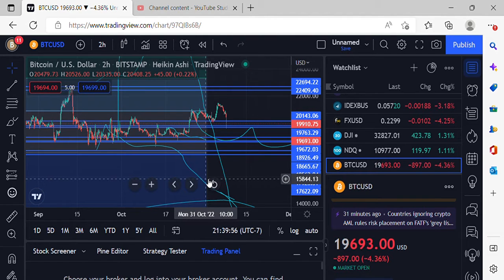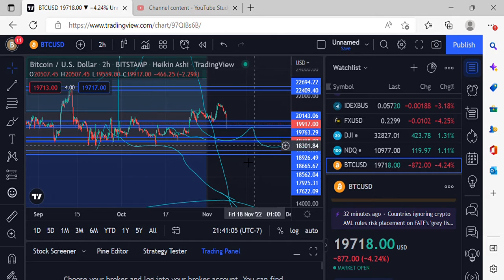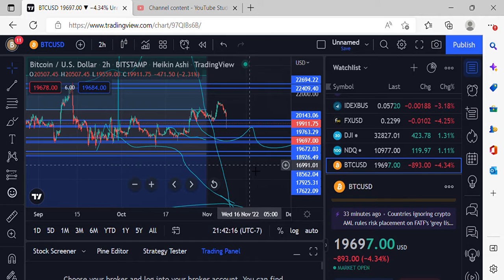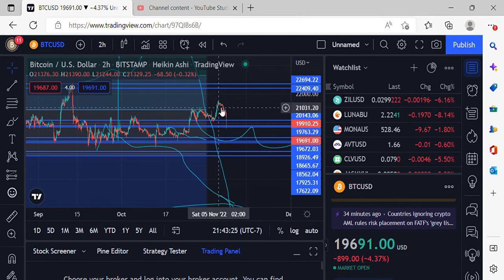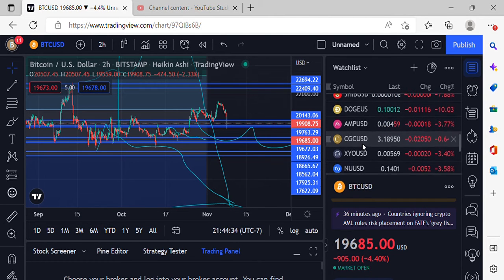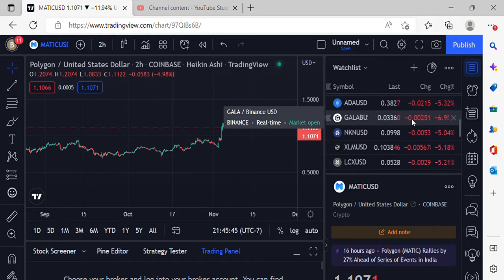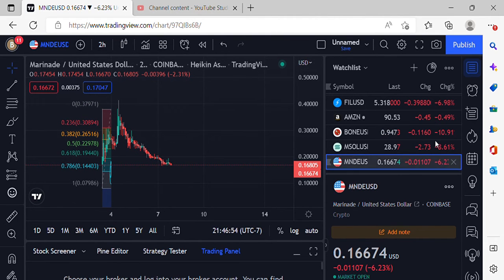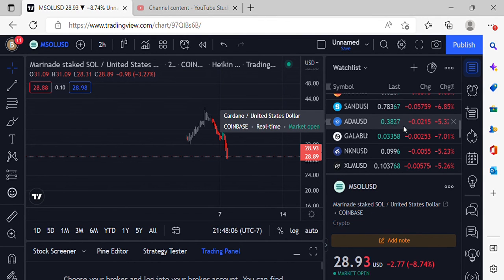PRICE PREDICTIONS MONDAY 11/7/22 NIGHT STOCKS AND CRYPTO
ytmp3free.cc_free-gangsta-rap-trap-beat-on-egg-no-copyright-music-youtubemp3free.org, STORMS - PATIENCE MUSIC CREDITS